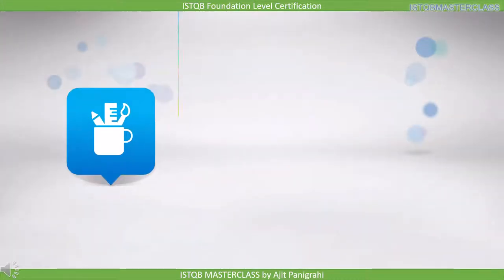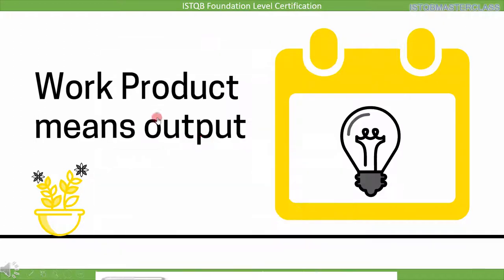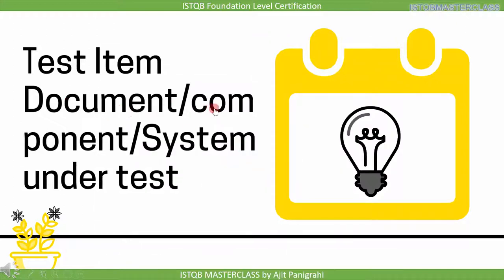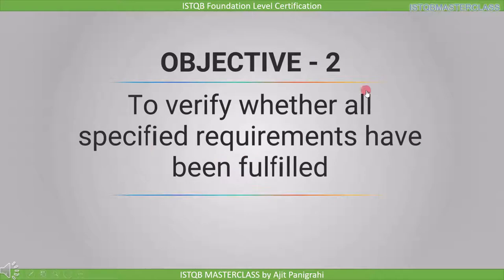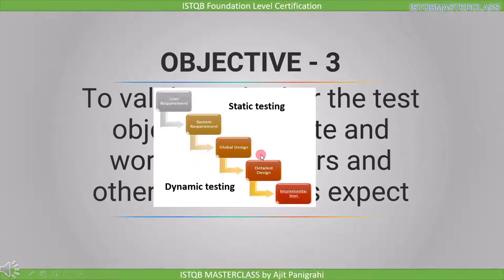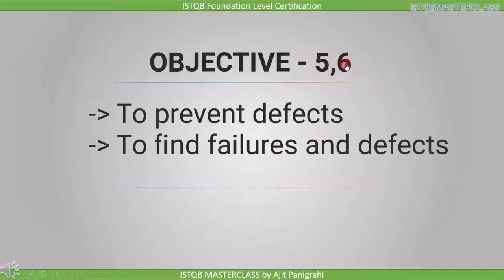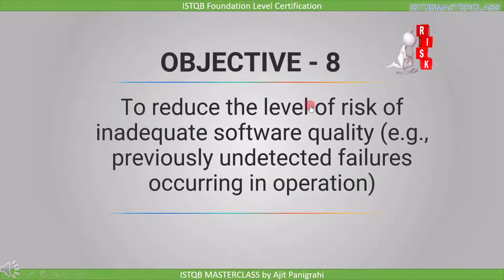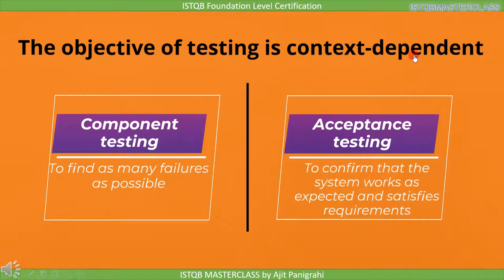1 1 1 Typical Objectives of Testing : ISTQB Foundation level 2018 Question bank